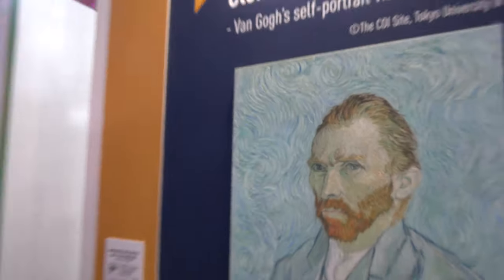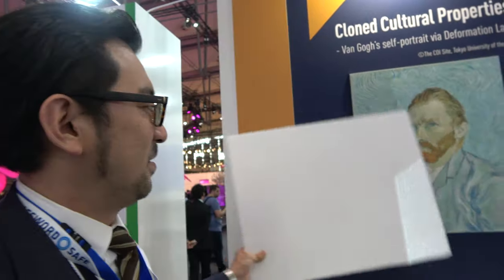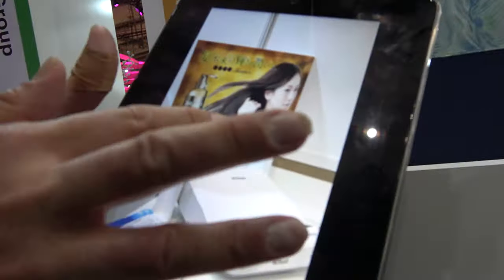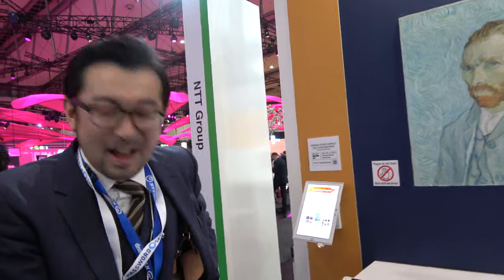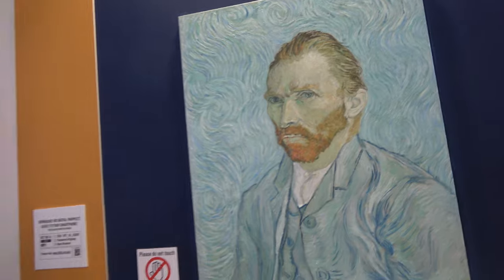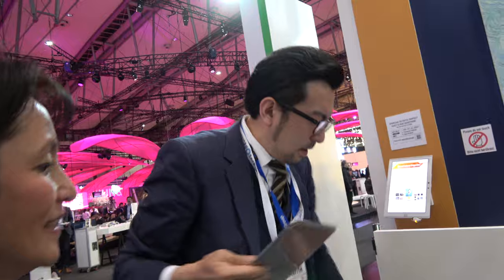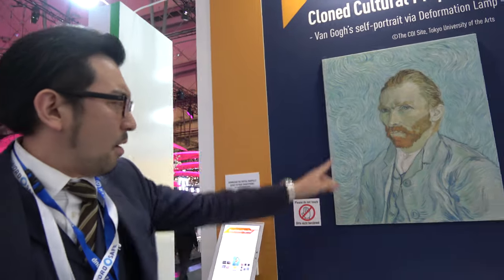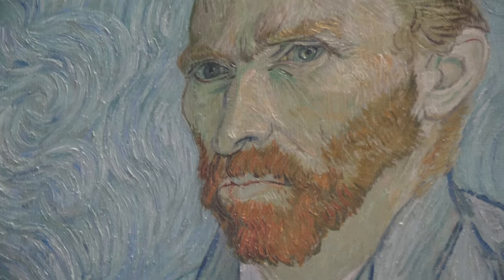Van Gogh comes alive by The COI Site Tokyo University of the Arts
uses this high quality reproduction of the Vincent Van Gogh self-portrait and they program features to superimpose using an Epson LCD projector to make it look like the painting comes alive. The effect is very impressive. Perhaps for Tokyo 2020 they should exhibit a whole range of famous Art reproductions and statues and have them all come alive, also using sensors, cameras, artificial intelligence smart conversationals systems, to have all the art pieces talk themselves about who painted the originals, stories about why it was painted like that, funny interactions where the painting can talk to you and react to you walking by. The applications seem endless as when the projector projects white it just functions as lighting on the reproduction, but then when those animations subtly superimprose it can really give the effect of movement in the painting.